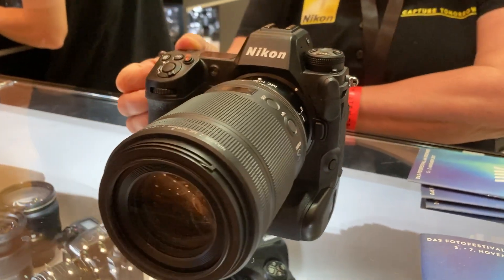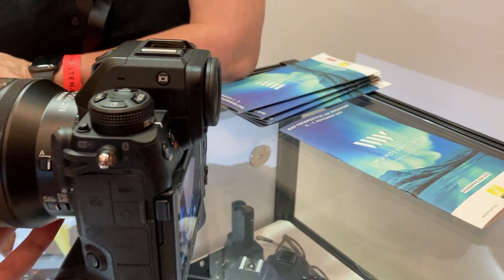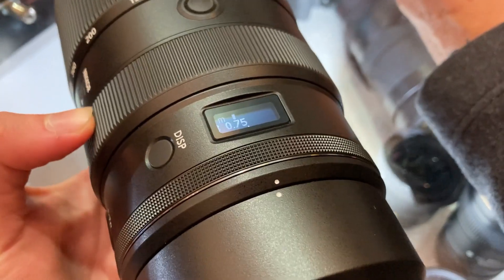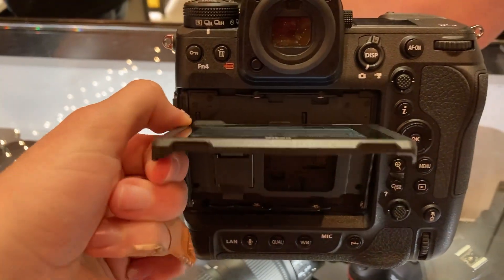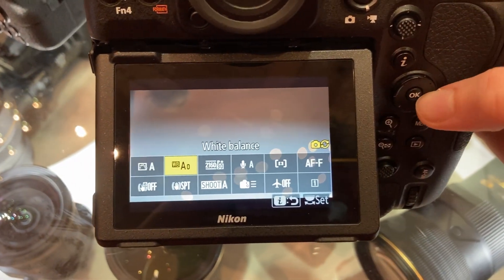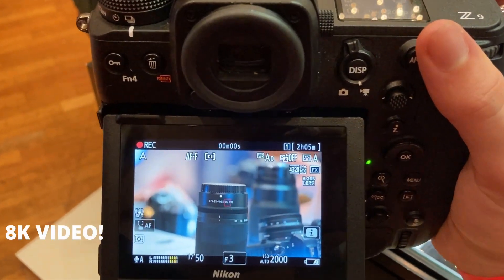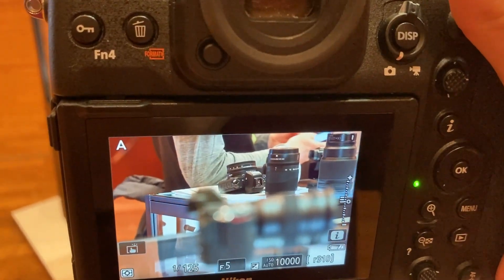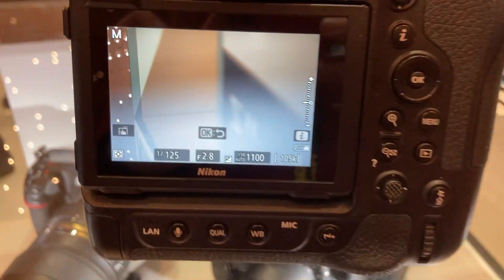Nikon Z9 hands on video! (+new Z 100-400)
Hey guys! In this short hands on video Martin shows you the new Nikon z9 and the new z 100-400mm. This was recorded in the beginning of November and the camera was one out of four in complete Germany. I hope you like it!

Listen to our podcast on:
-Anchor